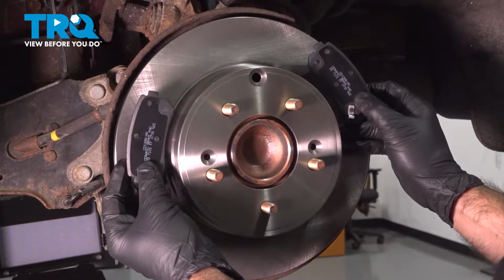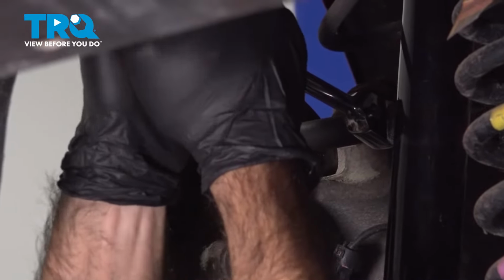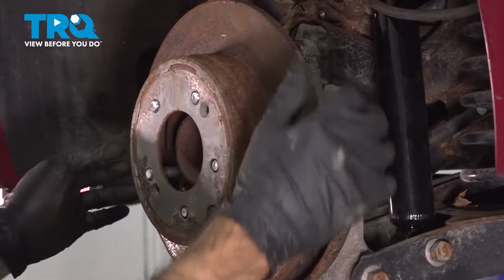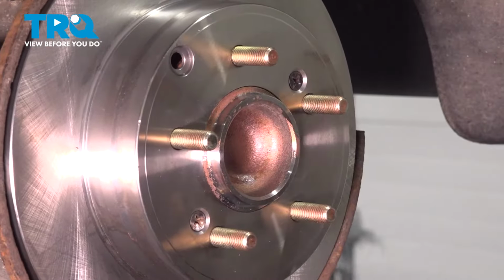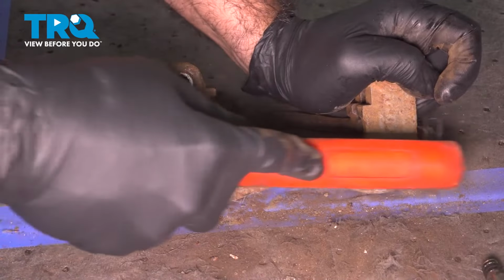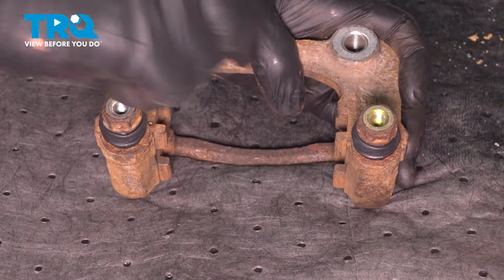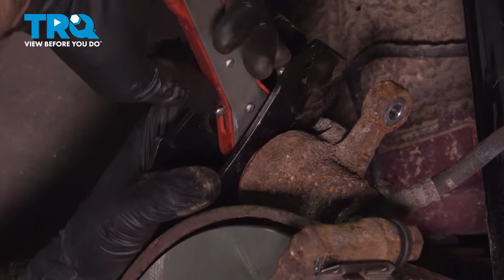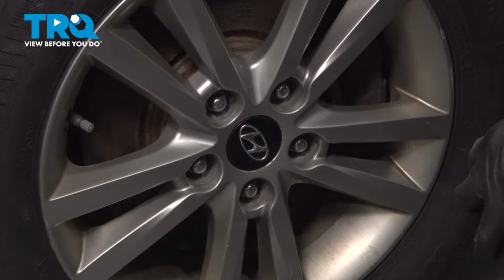How to Replace Rear Brakes 2015-2019 Hyundai Sonata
Brake Rotor Set
Brake Pad & Rotor Kit
Brake Pads
This video shows you how to install rear brake pads and rotors on your 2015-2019 Hyundai Sonata. Brake pads wear out over time, much like tires, and need replacing, on average, every 50,000 miles, with variations depending on driving habits and environment. Brake rotors may also need to be replaced if they are warped or grooved. Often, it’s safer and more cost effective to replace pads and rotors at the same time. Squealing or grinding noises, or wheel vibration are all symptoms of worn brakes.

This repair was done on a 2015 Hyundai Sonata SE 2.4L Sedan 4-Door FWD Automatic and the process should be similar on the following vehicles:
2015 Hyundai Sonata
2016 Hyundai Sonata
2017 Hyundai Sonata
2018 Hyundai Sonata
2019 Hyundai Sonata

Tools you will need:
• 10mm Socket
• 14mm Socket
• 21mm Socket
• Air Compressor
• Brake Caliper Compressor Tool. Dual Piston. Pump Style.
• 1/2 Inch Impact Gun
• Ratchet
• Brake Grease
• Brake Parts Cleaner
• Cloth Rags
• Copper Anti-Seize
• Floor Jack
• Jack Stands
• Rubber Mallet
• Sledge Hammer